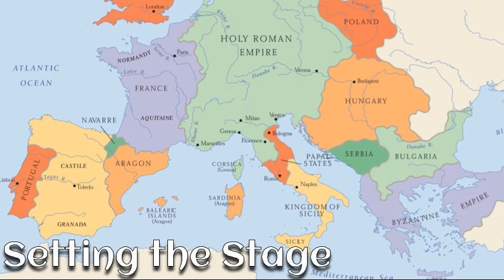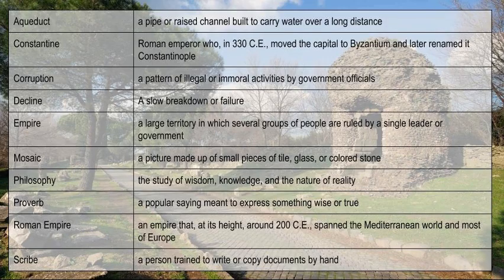TCI Rome Unit Introduction